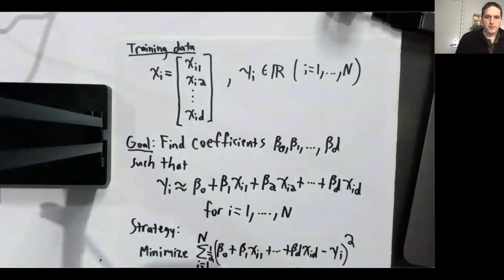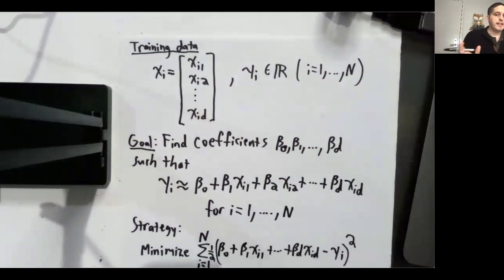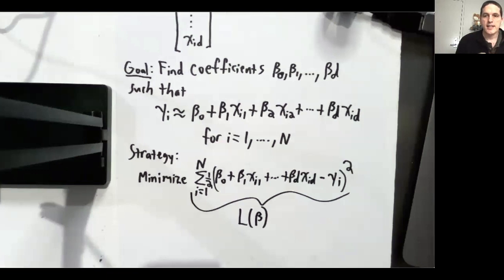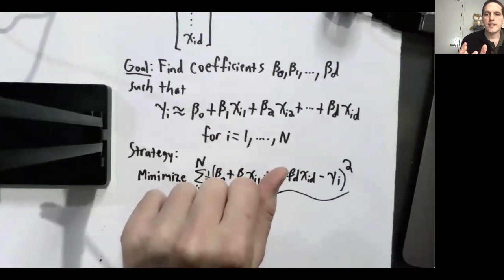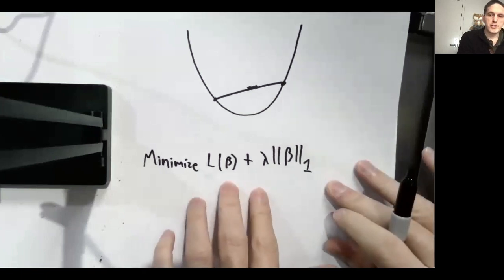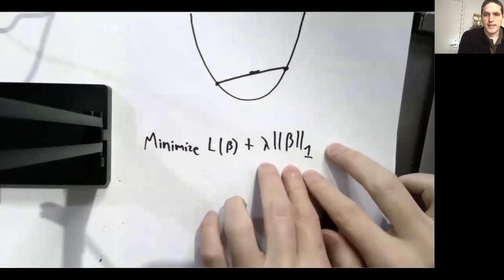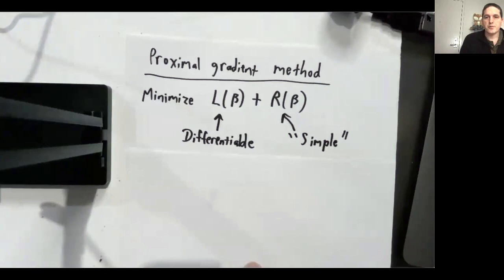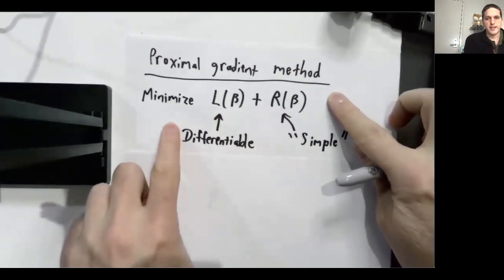The Lasso problem: Using L1 regularization for feature selection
We explain how L1 regularization can be used for feature selection, leading to a statement of the Lasso problem. We introduce the proximal gradient method, which we will use to solve the Lasso problem.